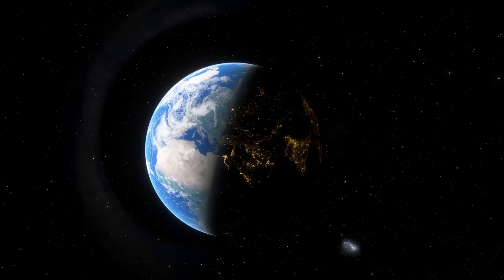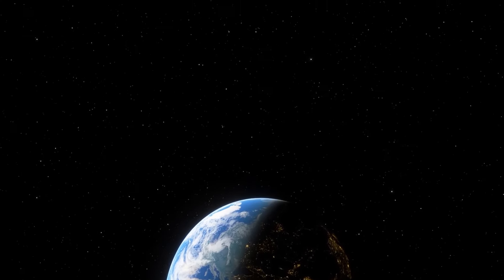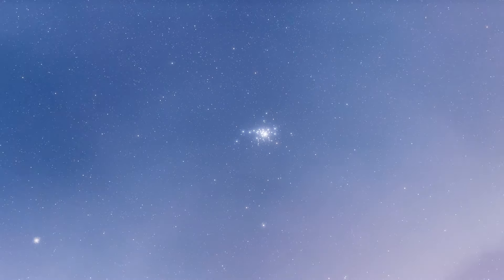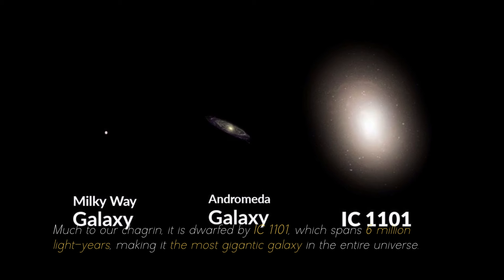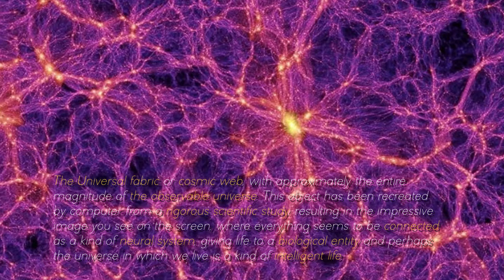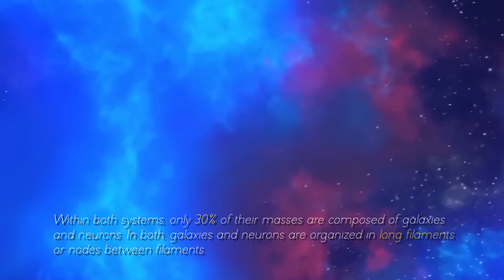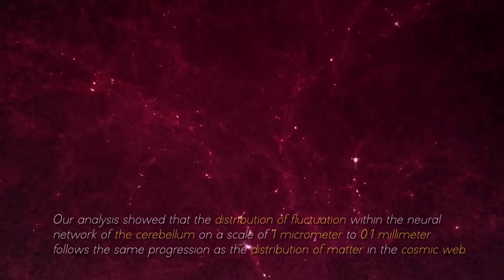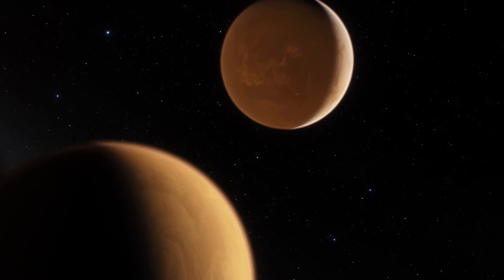James Webb Space Telescope Just Detected The Most Gigantic Thing In The Entire Universe